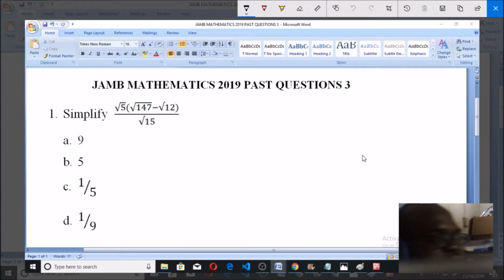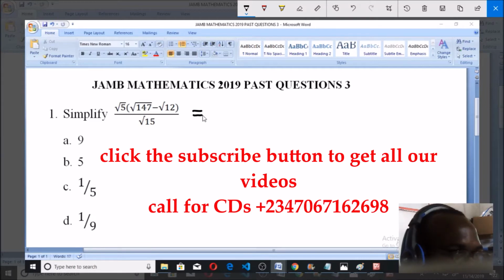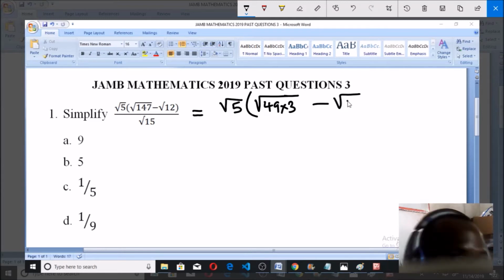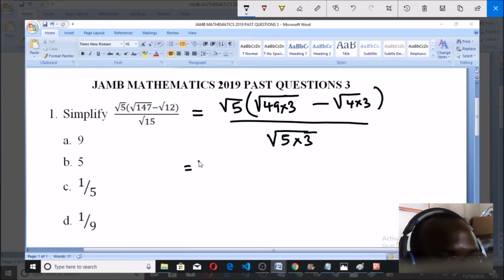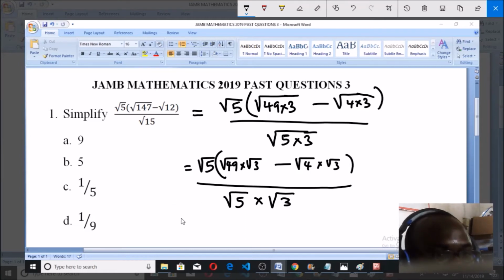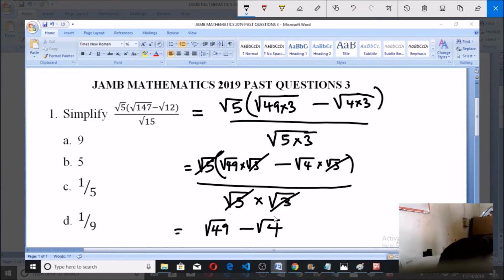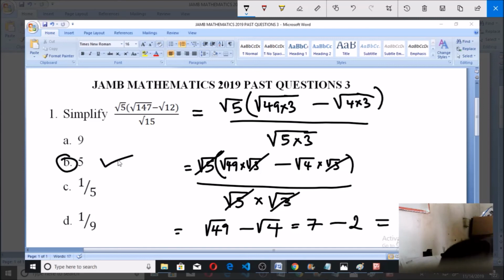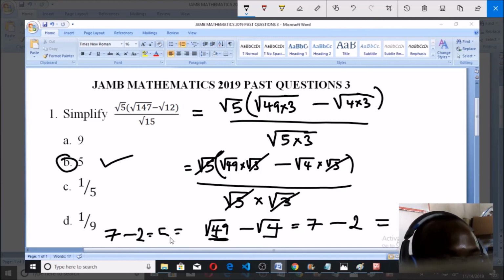JAMB MATHEMATICS 2019 PAST QUESTIONS 3, surds